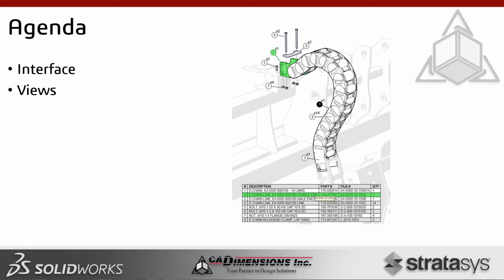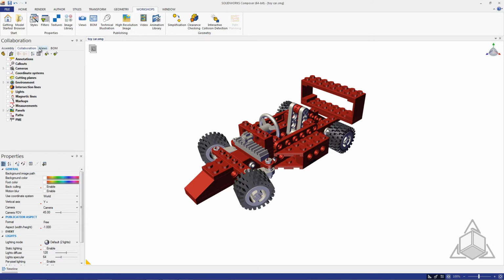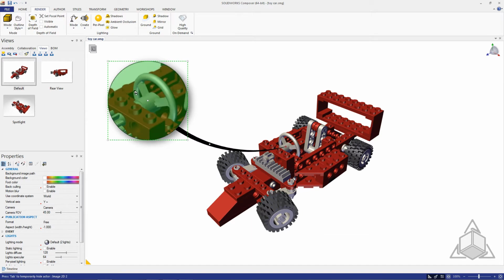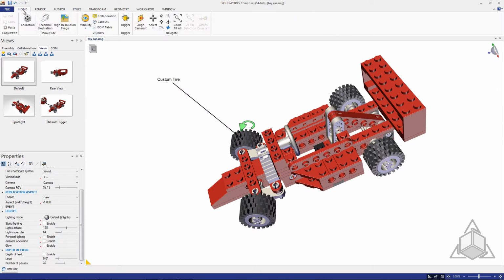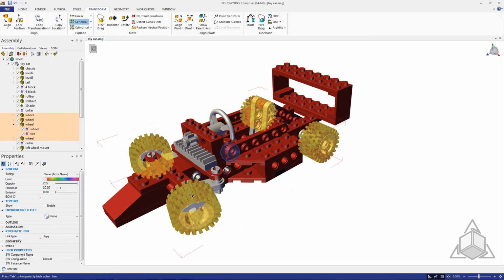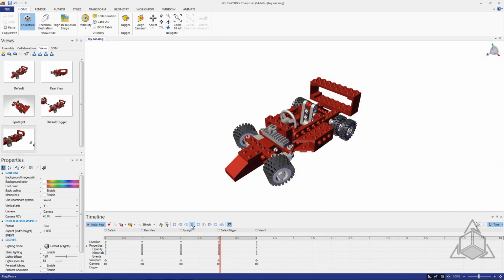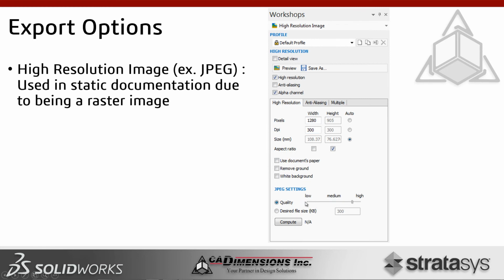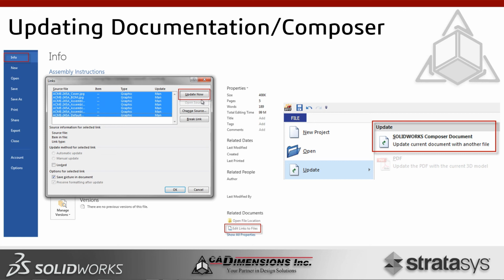Lunch & Learn Webinar - Learning the Basics of SOLIDWORKS Composer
SOLIDWORKS Composer is a capable tool with a lot of functionality that can seem overwhelming to new users. Learning the fundamentals of Composer and how easy it is can certainly make the job easier and more comfortable. During this webinar, we will be learning creating and capturing views, manipulating the CAD model, creating exploded views, and much more.